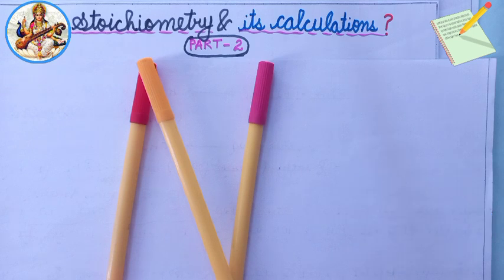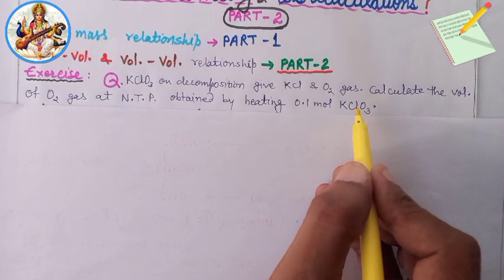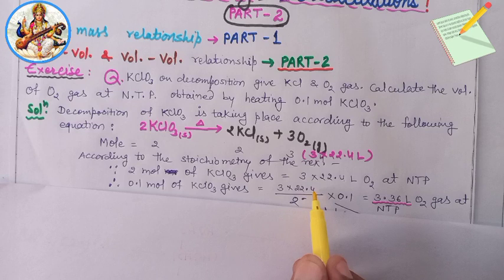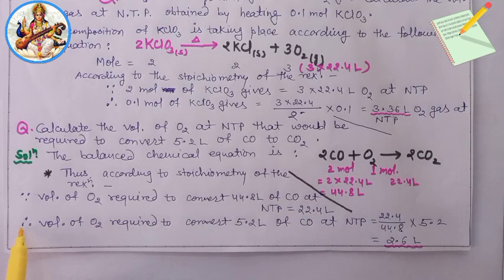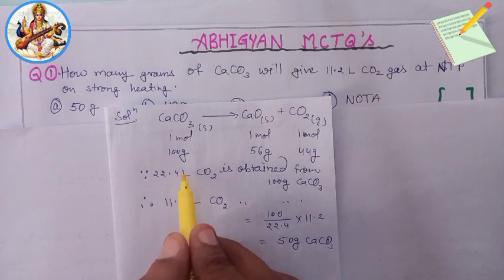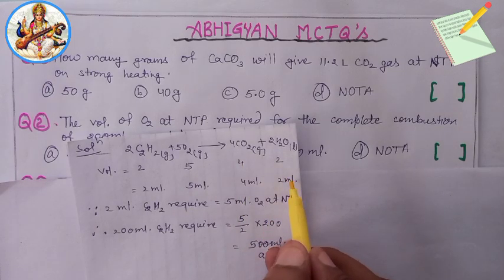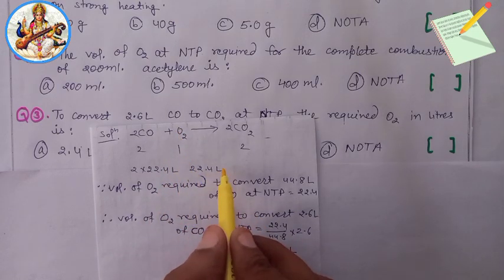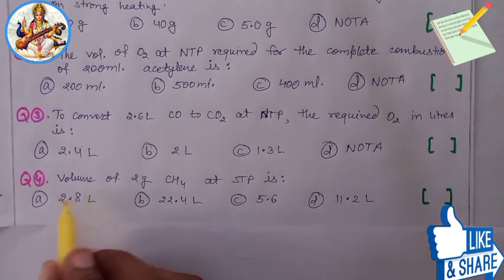Stoichiometry and it's calculations.(PART-2)